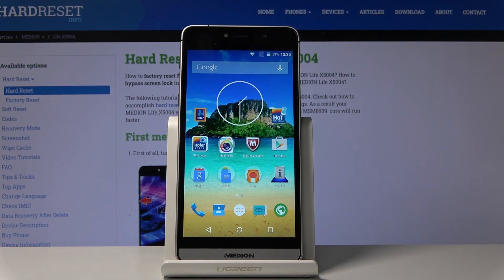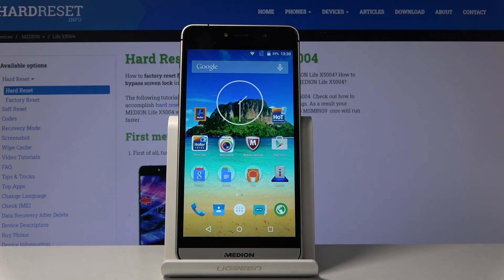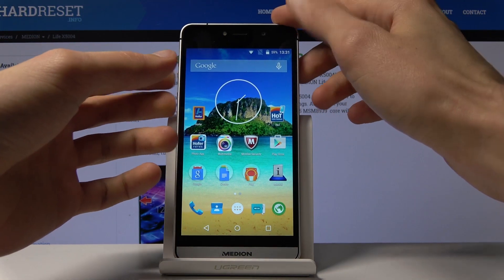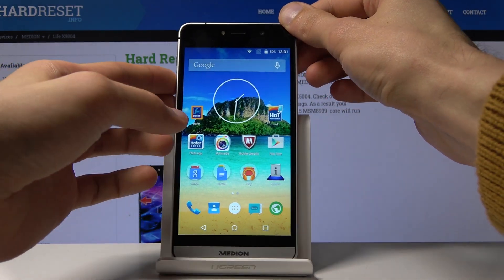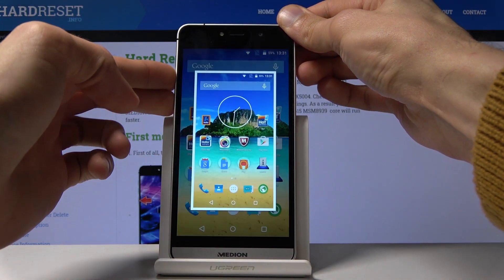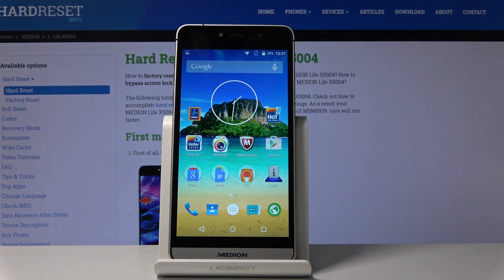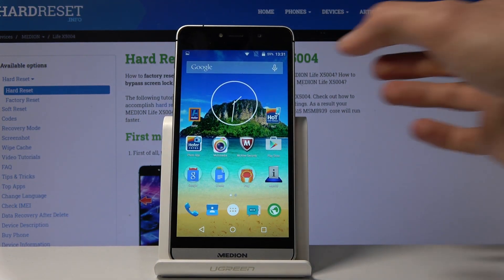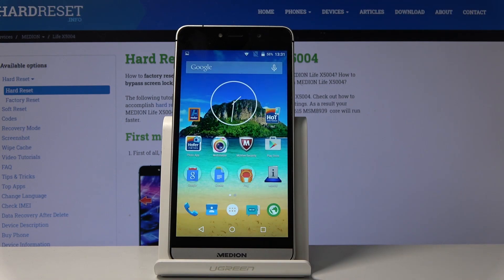How to Capture Screen in MEDION Life X5004 – Take Screenshot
Learn more info about MEDION Life X5004:
Check out our short video presentation of how to capture the screen in Medion Life X5004 device. Find out all of the available method of taking screenshot by watching the tutorial. We will also show you what can you do with saved screenshots. Get the knowledge of saving the best moments which you see on the display in order to share it with others.

How to take screenshot on MEDION Life X5004? How to save screenshot on MEDION Life X5004? How to capture screen in MEDION Life X5004? How to find screenshot folder in MEDION Life X5004? How to edit / share / delete screenshot in MEDION Life X5004?